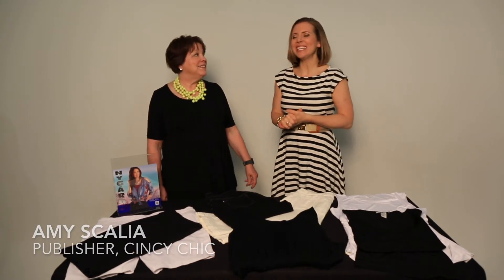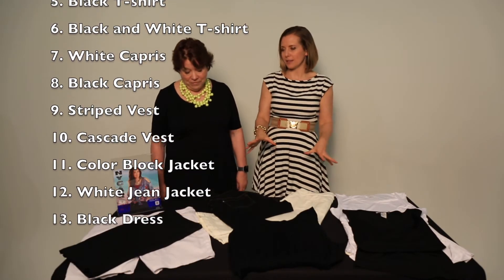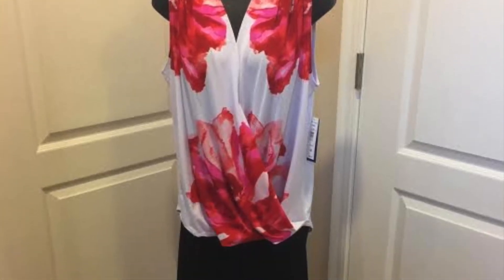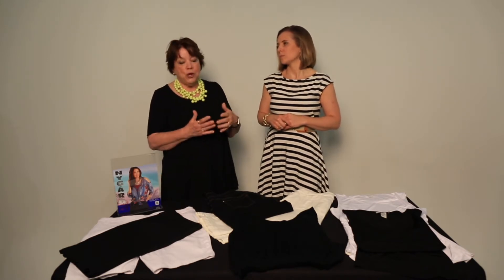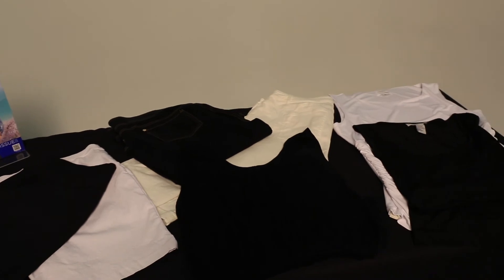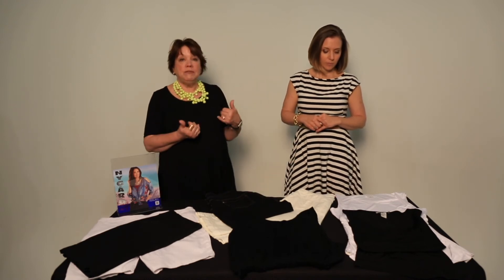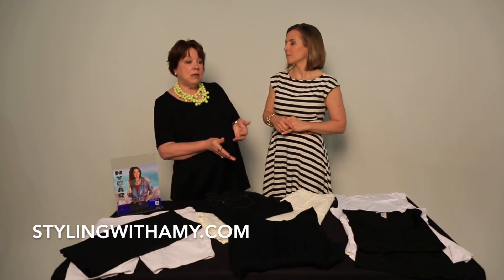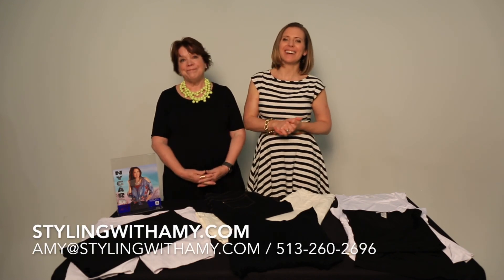Styling with Amy and Amy: Substitutions